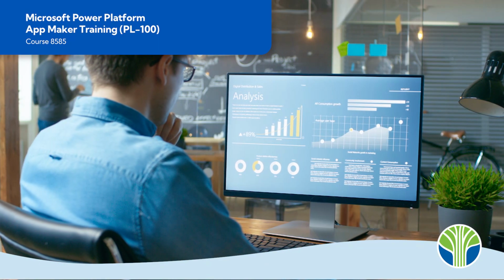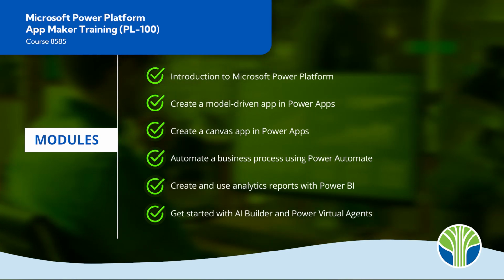Learning Tree Course Video 8585 - Microsoft Power Platform App Maker Training (PL-100)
This 3-day Learning Tree Power Platform App Maker course will use hands-on exercises to show you how to build apps with low-code techniques. This will allow you to simplify, automate, and transform business tasks and processes using Microsoft Power Platform.

Video Transcription:

Hello. My name is Arnold Villeneuve, and I'm a certified Microsoft Power platform expert with many years of experience. I helped numerous companies improve their business processes by leveraging the power platform to create user-friendly and business oriented applications. Automate workflows, analyze data, and create custom solutions. In this course, we will focus on the Power App Maker Application Development Solution.

Are you struggling to streamline your business operations and related forms, spending hours on manual tasks and facing data capture challenges? Or are you finding it difficult to gather and analyze data from various sources? These are just a few pain points that the PL 100 course addresses.

Microsoft's PL 100 course is designed to help you gain a comprehensive understanding of the power app maker. I know. Code low-code application development platform to help you solve common business problems. The course consists of six modules, starting with an introduction to the power platform and ending with creating custom solutions.

Along the way, you will learn to create and manage data, build custom apps and automate workflows using power. Automate.

During your training, you will have access to a virtual machine with everything you need loaded and ready for use, including a power platform, subscription, learning materials, demo files, and more.

Upon completing this course, you will continue to have access to the live Power platform environment so you can practice what you have learned in the safe environment. You also receive a free one on one one hour with your instructor, which you can utilize after the course for additional questions and answers, practice and more

video. 100 course is suitable for anyone looking to gain foundational understanding of the power platform and power app maker. In particular, it is recommended that customers have completed the Microsoft Power Platform Fundamentals course or have equivalent experience.

By the end of the course, you'll have a deep understanding of the power platform. Power app maker, power automate power, virtual agent and how to use them together to solve common business problems. You'll be able to create custom apps, automate workflows, and even develop a chat bot in a more efficient and effective way.

Thank you for considering the Power 100 training course. We look forward to seeing you on the course and helping you achieve your goals with the Microsoft Power Platform.